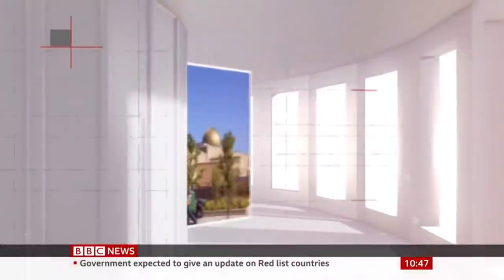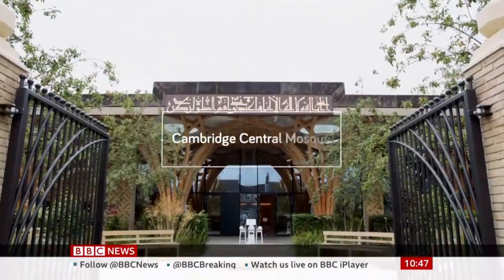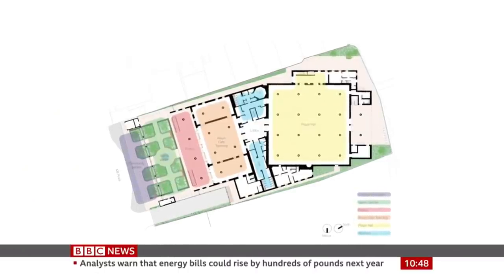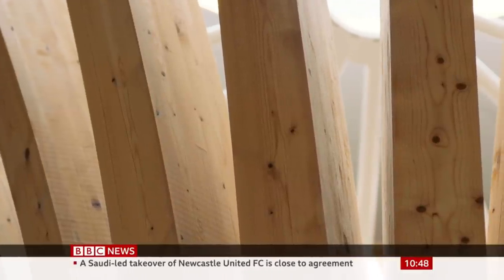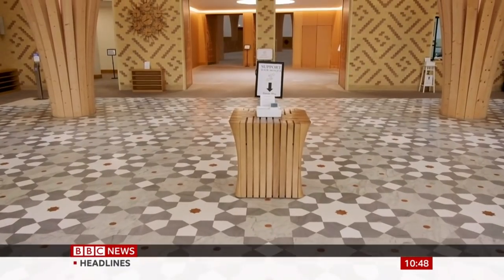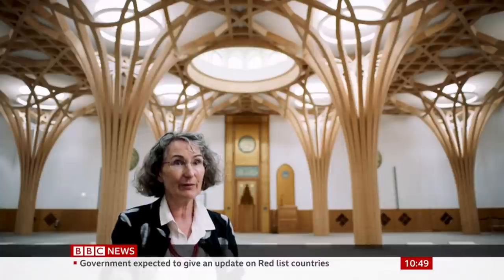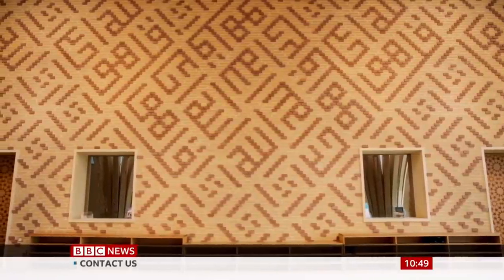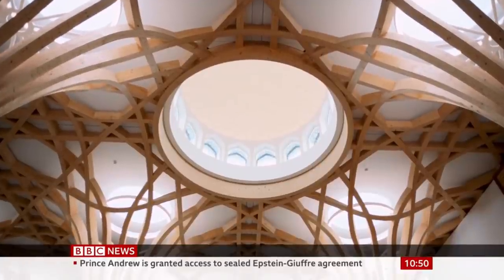BBC News: Stirling Prize Nomination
BBC News today introduced Cambridge Central Mosque, nominated for the prestigious Stirling Prize for Britain's best new building, one of six buildings in the shortlist.

Live coverage of the StirlingPrize ceremony will be broadcast on BBC News on 14 October 2021

for News, Events and Announcements from Cambridge Central Mosque.